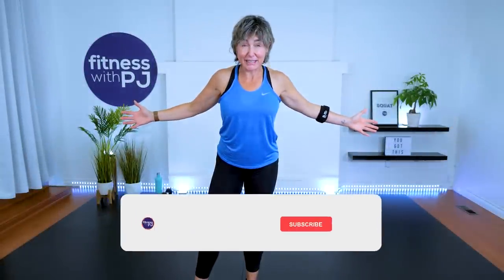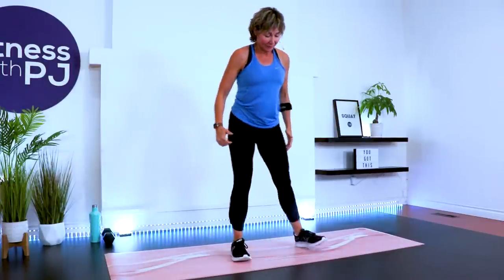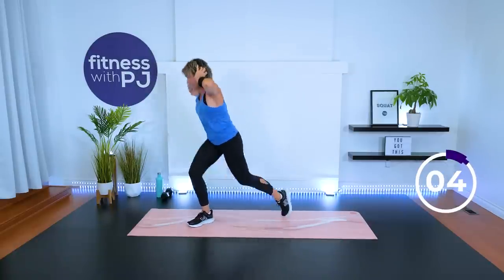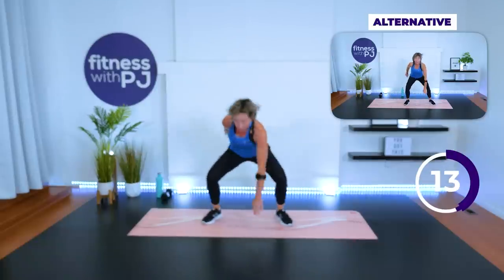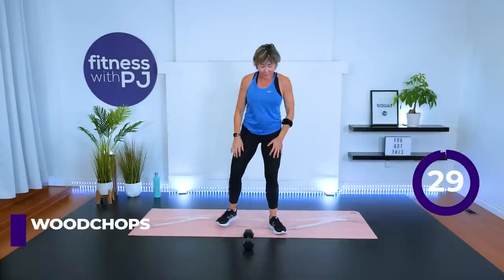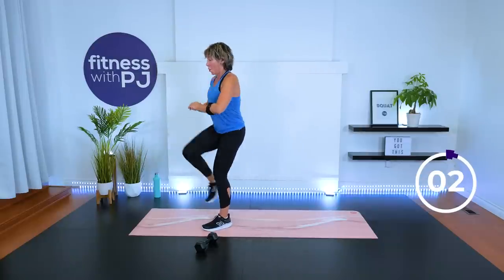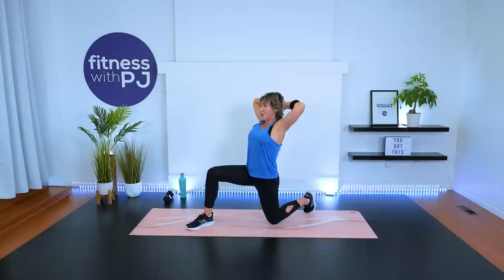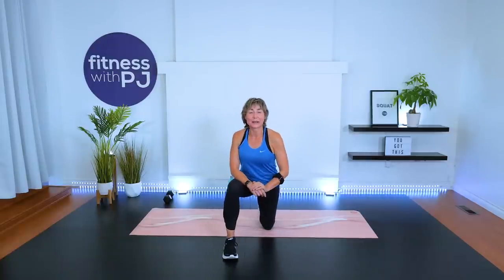Calorie Torching All Standing Cardio & Abs for Women Over 40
This cardio workout was so much fun to film! Using all standing exercises you'll get your heart rate up, and torch some calories while also firing up your abs. You will love this all-standing cardio and ab workout!

Tools: 1 moderate dumbbell (optional)

00:00 Introduction
00:58 Warm Up
04:29 30 sec x 3 (no break inbetween)
Lunge & twist
Lunge & twist
Standing side crunch
Gate swings
Standing side crunch

13:32 30 sec x 3 (no break inbetween)
Lunge pulse & drive
Lunge pulse & drive
Woodchops
Jack & jab
Woodchops
21:11 Cool-down
23:10 Stretches